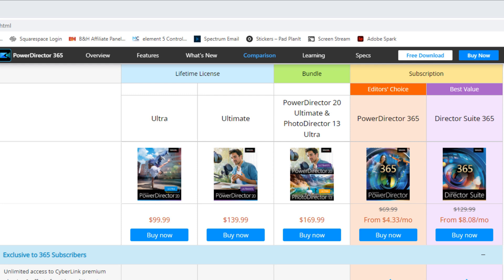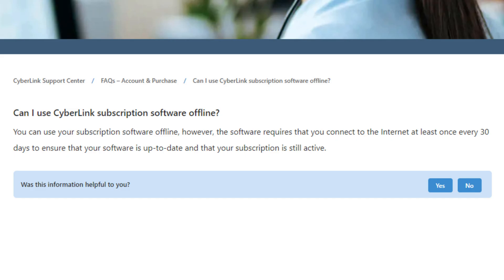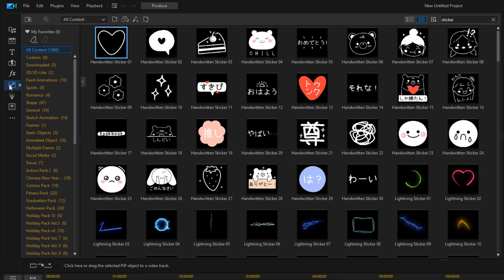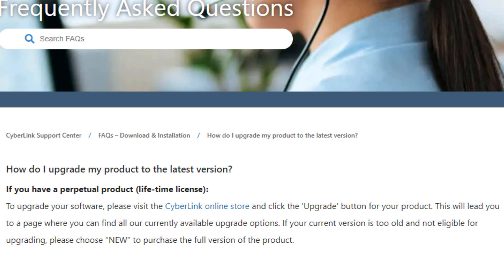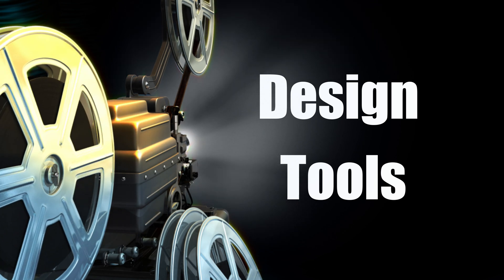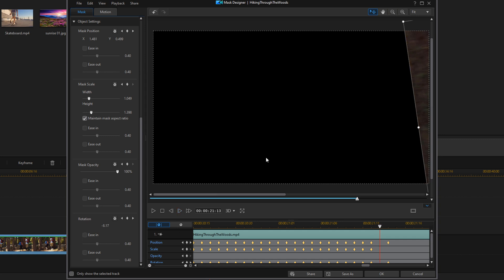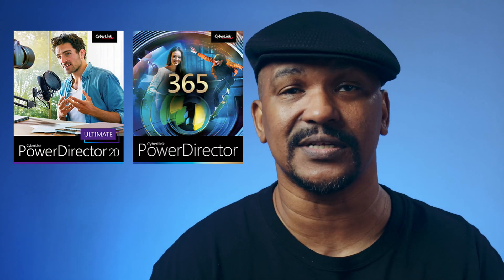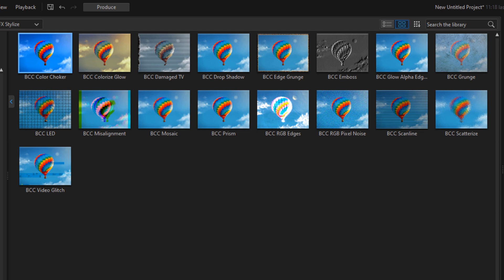PowerDirector 365 Subscription vs Lifetime License...Which Ones Right For You?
This Power Director editor video subscription vs lifetime license video we compare PowerDirector 365 to PowerDirector Ultimate. The comparison includes price, features, effects, editing tools, performance, and more. This video editing software video helps you understand the difference between a subscription and a lifetime license of PowerDirector so you can make an informed buying decision.

PowerDirector Comparison Chart ➜

0:00 Intro
0:24 Price
1:43 Premium Updates
2:49 Editing Tools
3:16 Design Tools
3:56 Professional Features
4:21 Performance & Formats
4:52 Plug-Ins & Effects
5:35 Results
6:08 PowerDirector FAQs

PowerDirector Plug-ins & Effects ➜
My Favorite Video FX Packs
Grow Your YouTube Channel
Branding & Design for Your YouTube Channel
PowerDirector University On the Web
Title: Future Focus Version B
Composer: Joshua Mosley
Album: MusicBOX Collection 2
Publisher: Digital Juice Music, INC.